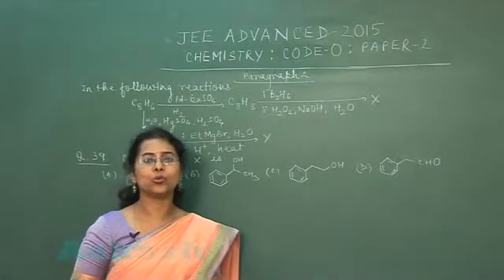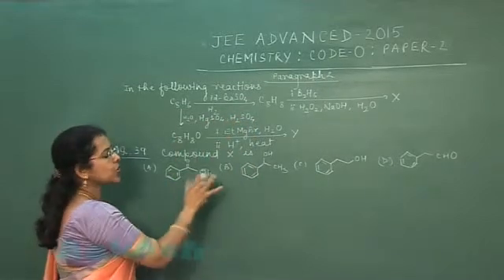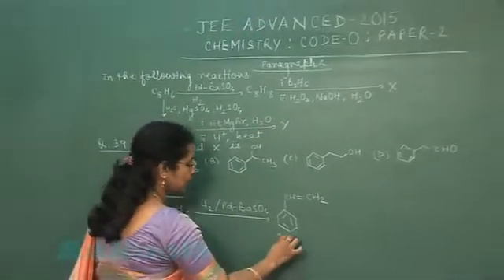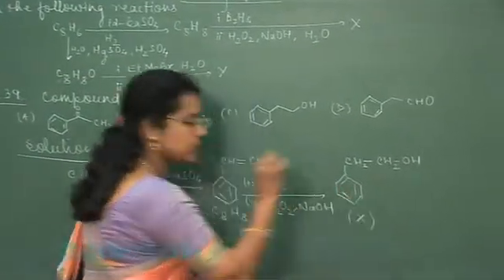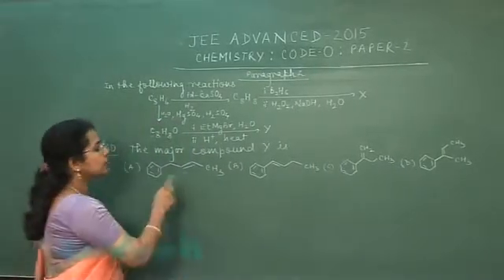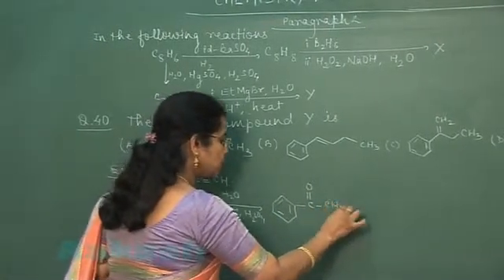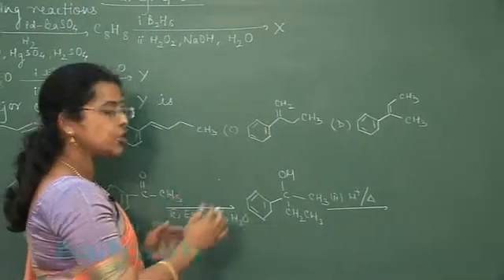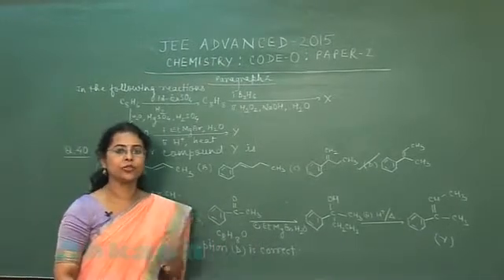JEE-Advanced 2015 Paper-2 Solution-Chemistry Video [Q. 39-40] By Aakash